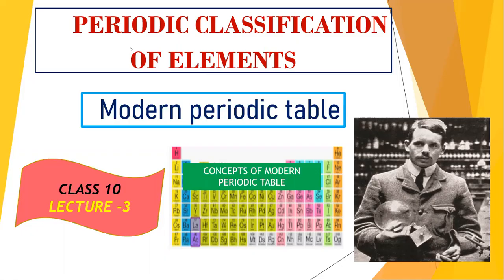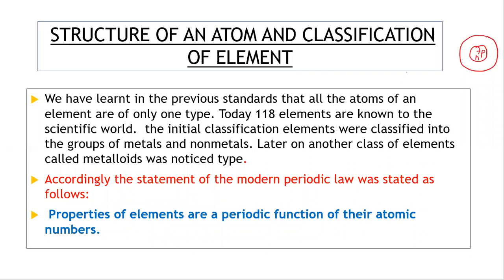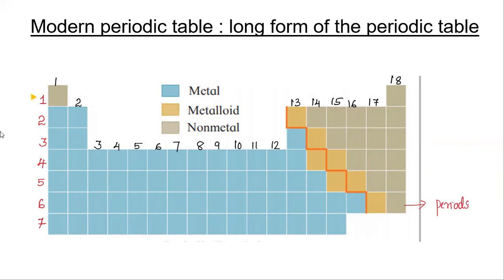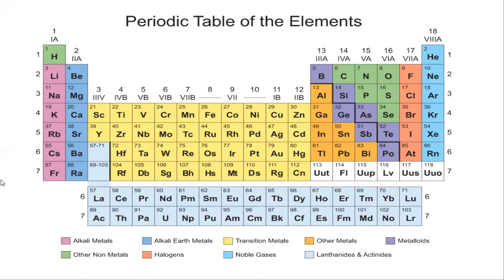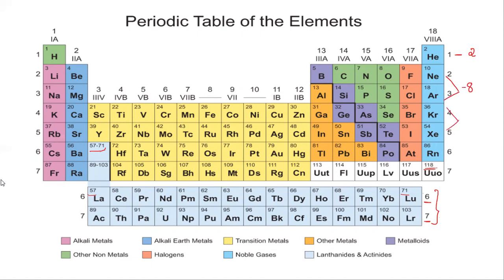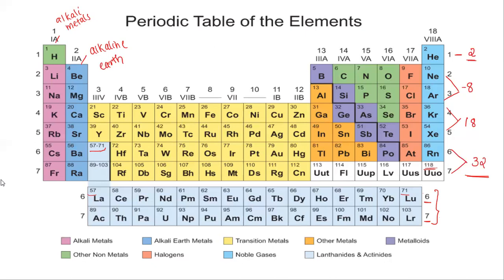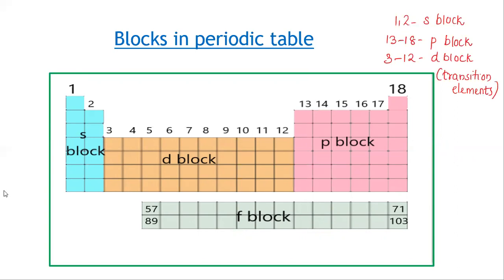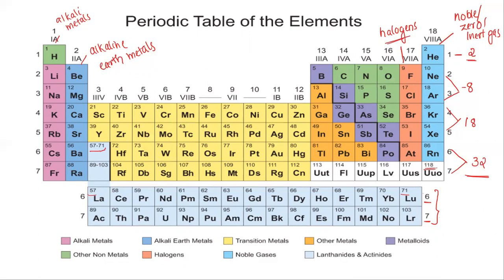CLASS 10 . BEST EXPLANATION / CLEAR THE CONCEPT PERIODIC CLASSIFICATION OF ELEMENTS and score 95+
MAHARASHTRA BOARD / X SCIENCE/ LESSON NO.2. PERIODIC CLASSIFICATION OF ELEMENTS/  PART 3